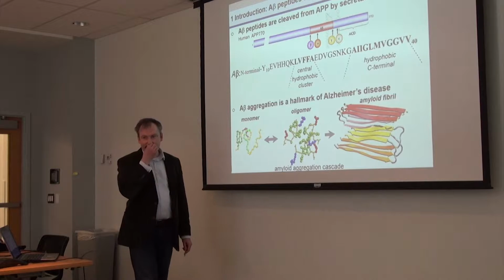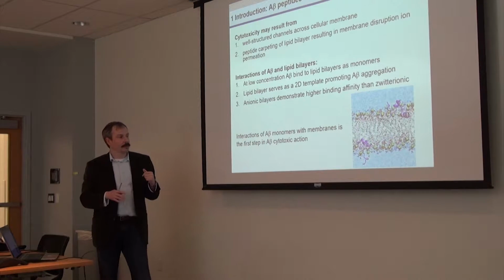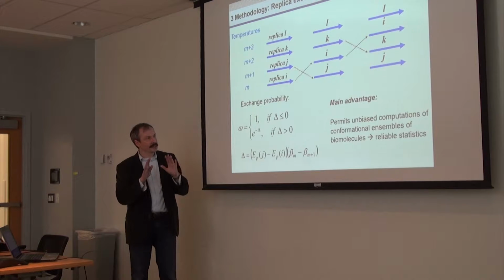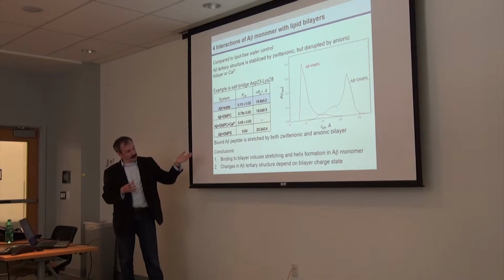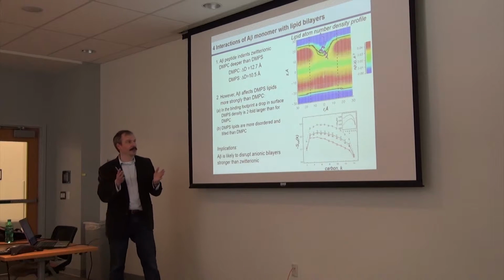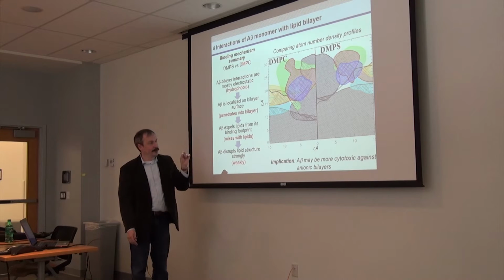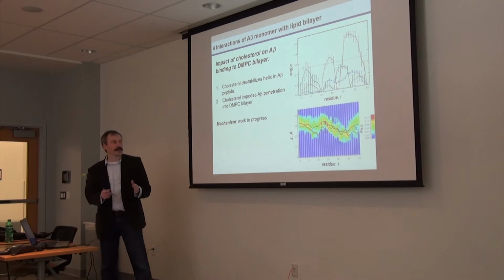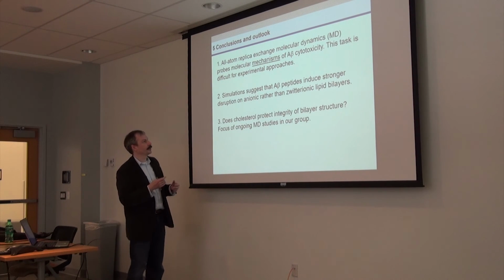COS Science Fridays: April 15, 2016 with Dr. Dmitri Klimov